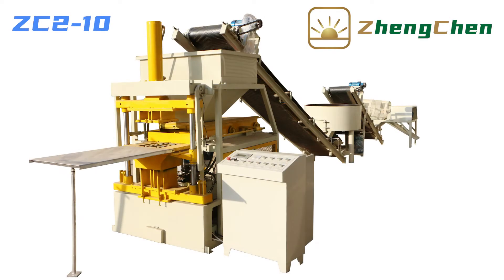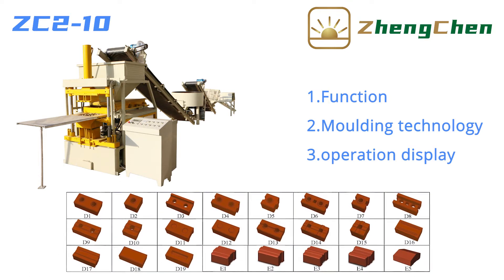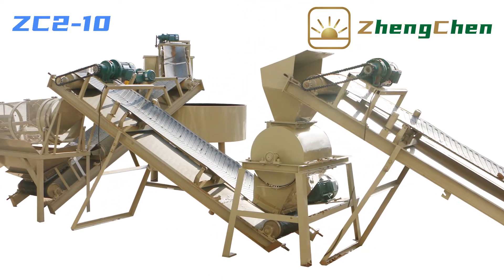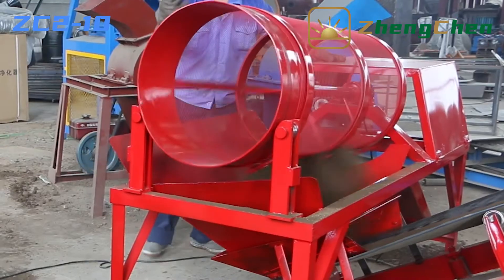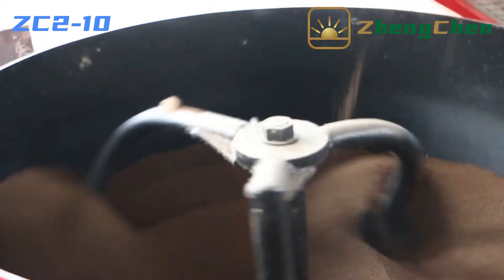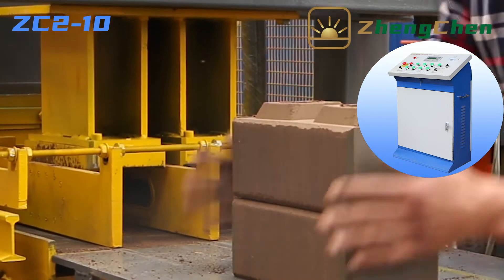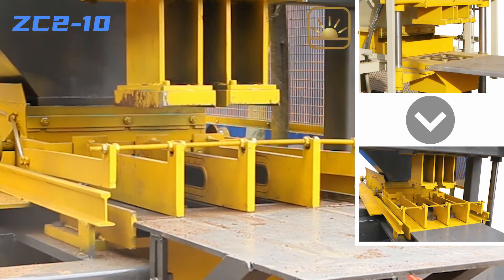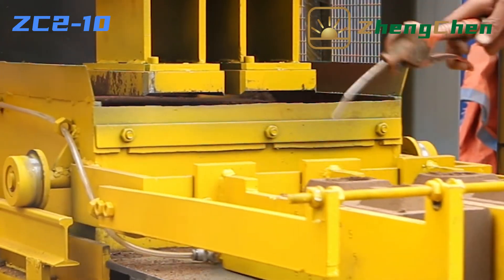Automatic Ecological Brick Compressed Earth Block Making Machine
ZC2-10 is an automatic interlocking soil brick production line. It produce 2 pieces 300*150*100mm interlocking soil brick per cycle. And it can produce different eco logical brick by changing mould.

Chapters
0:00 Video Content List
0:15 Function
0:29 Moulding Technology
0:44 Major Components
0:53 Operation Display

ZC2-10 can produce many different interlocking bricks by changing mould. Full brick, half brick and U shape brick are indispensable for construction. Paving block also can be produced.

ZC2-10 adopts hydraulic moulding technology. The hydraulic hydraulic system keeps the machine having stable working efficiency especially in the hot places.

The full production is composed of soil crusher, soil screen, conveyor belt, pan mixer and brick press machine. The soil crusher can crush the soil into small particles. The soil screen sieves the small particles further to get fine and smooth soil. The soil crusher and soil screen are not indispensable for the production. But they can enhance he production efficiency largely. Then, the conveyor belt convey the soil to the pan mixer. In the pan mixer, we can add the water and cement. Many people have the query about the proportion of the cement. We can add 0%-30% cement. That's determined by the quality of your soil and your requirement for the strength of the bricks. We can start to produce bricks after we prepare the raw material well.

ZC2-10 is the smallest full automatic interlocking brick making machine. The production can start by press the start button. It doesn't need one person to operate the PLC control box constantly. That can enhance the production efficiency and save the labor. For 300*150*100mm brick, it can produce 4400 pieces in eight hours.